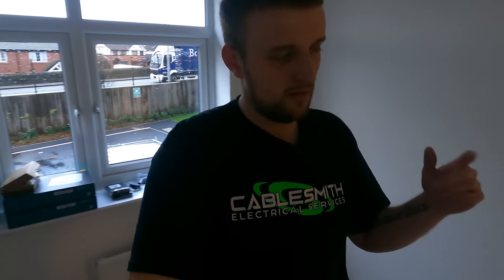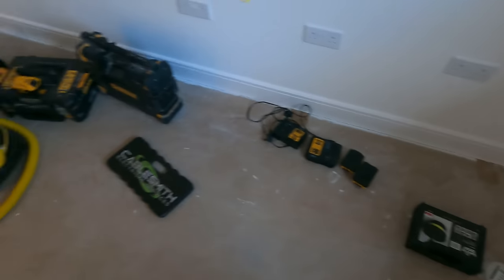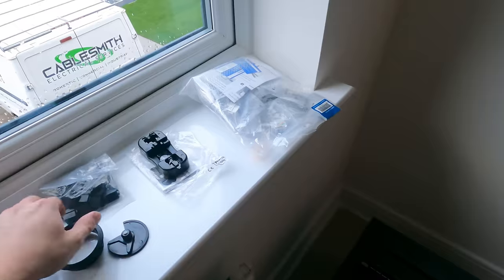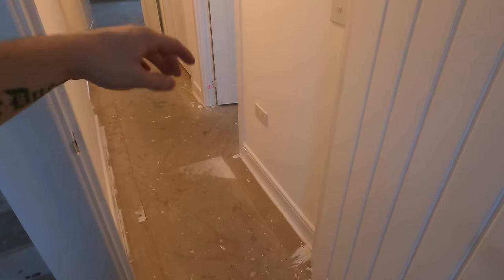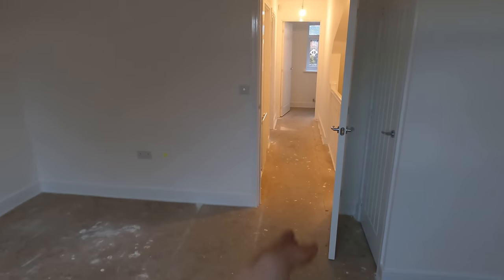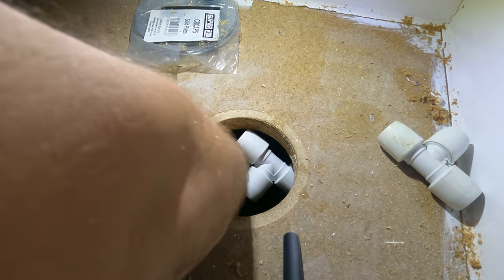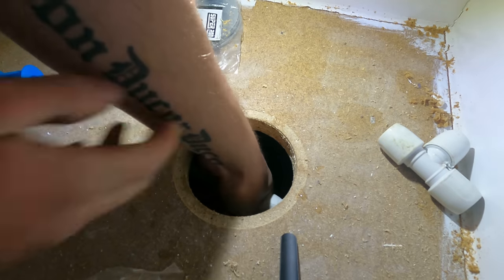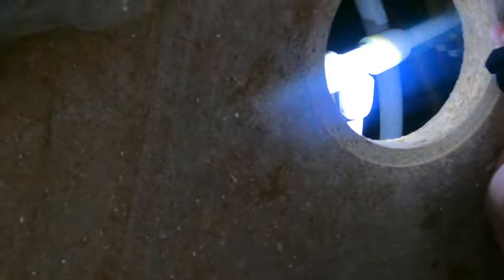I Made A Big Mistake ! | Wiring Cat 6 In A New Build | Electrical Life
Wiring a new build house with cat6 cable for wifi, RJ45 outlets and cctv ! This seems to be becoming more and more popular these days with a lot of things relying on good internet connectivity. Let us know what you think.
Thank you everyone and happy new year ! 🥳

Time stamps
0:00 start
0:30 intro
1:17 job walkthrough
4:00 super rod cutter
6:07 burst the pipe
7:20 repair the pipe
8:45 starting wiring
9:30 are you feeling lucky ?
9:56 who’s the best ?
11:00 pulling them in
14:50 wall repair
18:00 mixing the plaster
21:00 plaster repair
23:28 he decided to make an appearance
25:04 awful connections
25:49 how to connect an RJ45 outlet
29:24 Top Tip number 2 million
32:27 abrupt end !